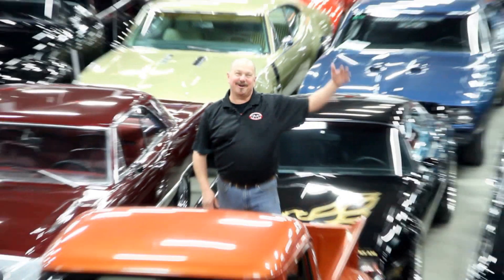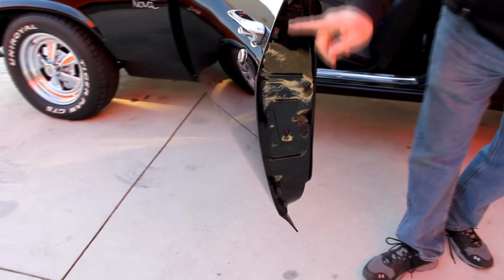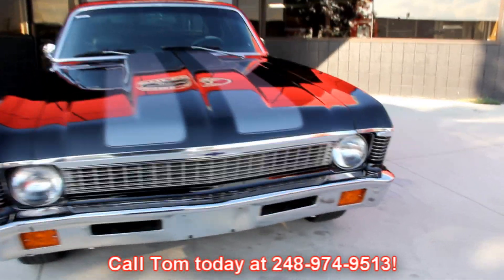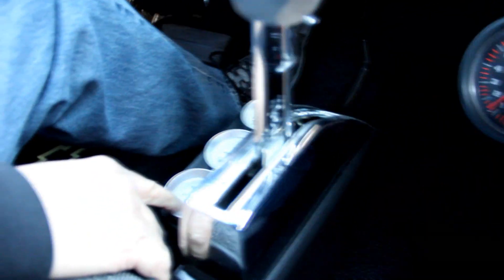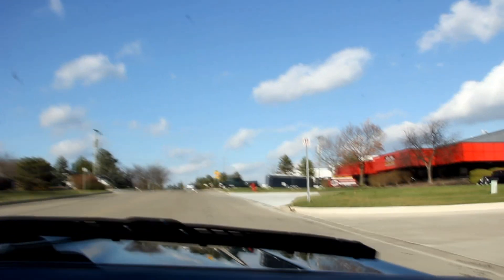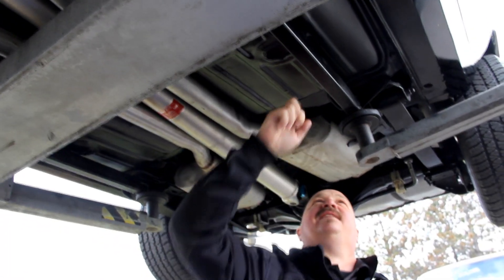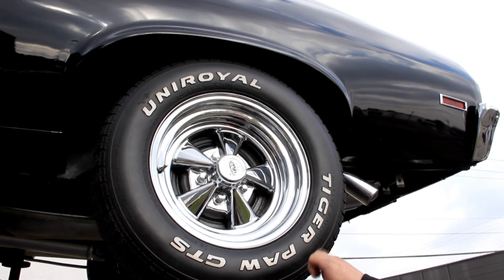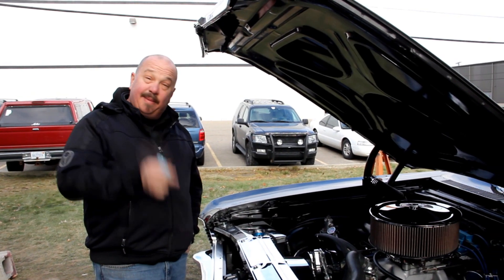1971 Chevrolet Nova For Sale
VIN 113271W309244

Documentation on the build, receipts and a dyno are included in the sale.

Mechanics

350ci GM Crate Engine GM 5.7 LG SGI - Suffix 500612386

Currie Ford 9” Posi-Traction Rear End with 3.50:1 Gear Ratio

Summit Racing Street & Strip Carburetor

Aluminum Intake

Aftermarket Power Front Disc Brakes

Cross Drilled and Slotted Rotors

New 11'' Rear End Drum Brakes

New Power Steering Kit and Brackets

B &M Z Gate Shifter and Torque Converter

Zirg High Performance Electric Fan 16”

Aluminum Shroud Kit

Flowmaster Mufflers

HEI Distributor

Chrome Alternator

New Oil Pan

Aluminum Drive Shaft

New Bushings

All New Mono Leaf Rear Springs

Newer Rear Air Shocks

Fuel Pump in the Trunk

Body

Straight Black Paint with Silver Stripes

Beautiful New Chrome Front Bumper

Grille and Trim is in Great Shape

Post

Tinted Windows

Solid Trunk with Spare and Jack

Wheel Wells are Solid

Trunk Floor and Drop Downs are Solid

Pinch Welds on the Rockers Look Great

Floorboards are Clean and Solid

New Front Floorboards

Competition Engineering Subframe Connectors

15’’ Cragar Wheels

Uniroyal Tiger Paws - 215/65/15 Front, 245/60/15 Rear

Interior

Beautiful Black and Gray Interior

Bench Seat

B&M Floor Shifter

Aftermarket Stereo System

Speakers Behind the Front Seats

Sunpro Tach

Aftermarket Gauges

New Upholstery

Black Carpet is in Great Shape

Nova Steering Wheel

Working Dome Light